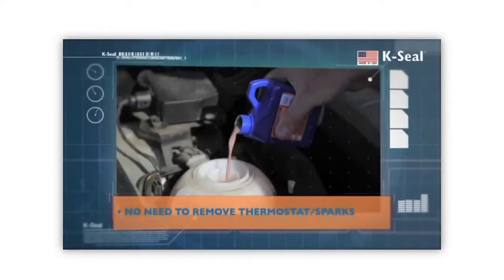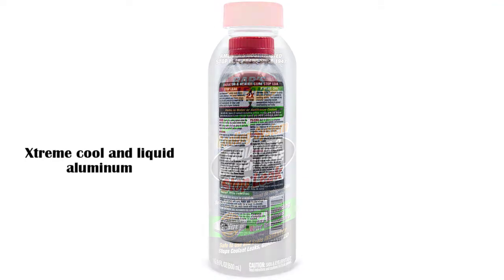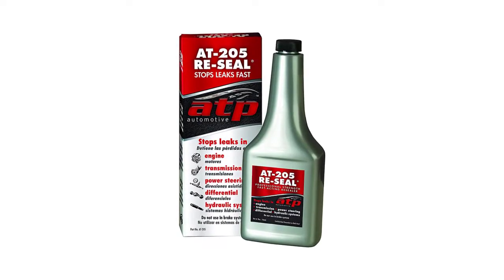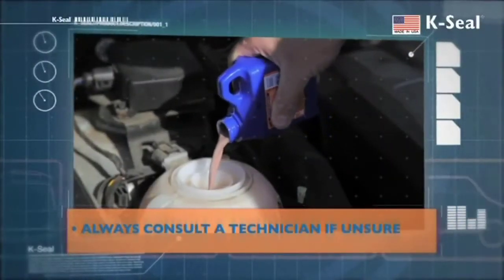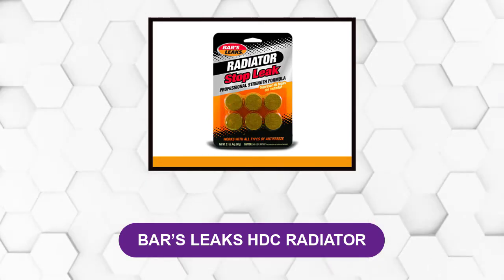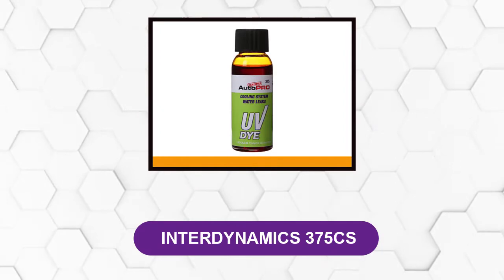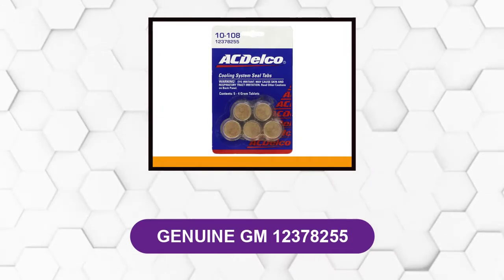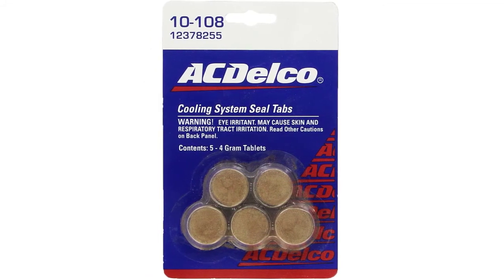Best Radiator Stop Leaks Reviews 2023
Best Radiator Stop Leaks 2023
See update price & customer reviews of top 6  radiator stop leaks:
►USA Links◄

➜ 1. BAR’S LEAKS 1186 [Amazon]
➜ 2. ATP AT-205 [Amazon]
➜ 3. K-SEAL ST5501 [Amazon]
➜ 4. BAR’S LEAKS HDC RADIATOR [Amazon]
➜ 5. INTERDYNAMICS 375CS [Amazon]
➜ 6. GENUINE GM 12378255 [Amazon]
Are you searching for the best radiator stop leaks?

If so, then you are in the right place for getting essential information on radiator stop leaks.
In This radiator stop leaks Review Video, We Will show you 6 top-rated radiator stop leaks to buy in 2021. We made this list based on our personal opinion based on their price, quality, durability, brand reputation, User Feedback and other related issues.

Jump to the Section:
00:00 Introduction.
00:23  BAR’S LEAKS 1186 Reviews.
01:30  ATP AT-205 Reviews.
02:17  K-SEAL ST5501 Reviews.
03:17  BAR’S LEAKS HDC RADIATOR Reviews.
04:14  INTERDYNAMICS 375CS Reviews.
05:08  GENUINE GM 12378255 Reviews.